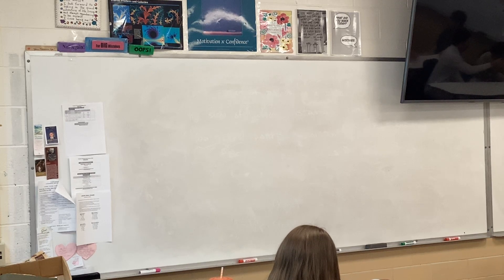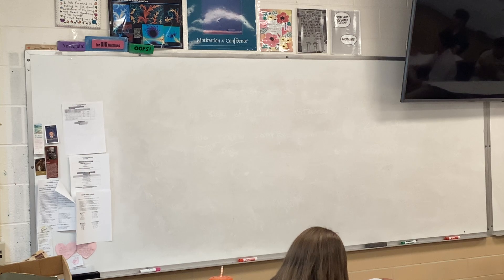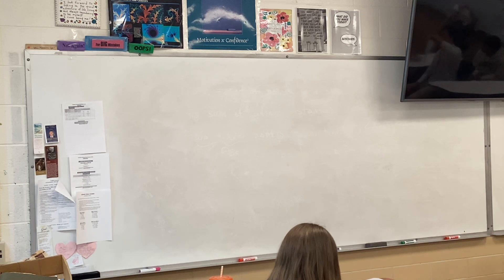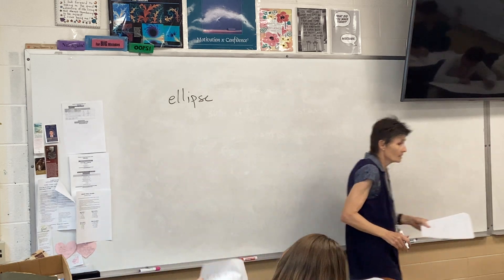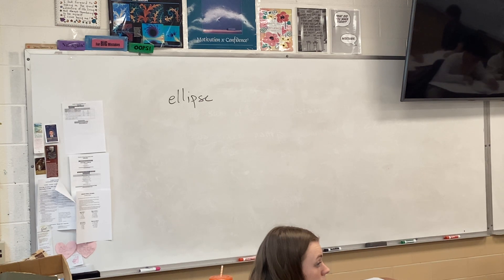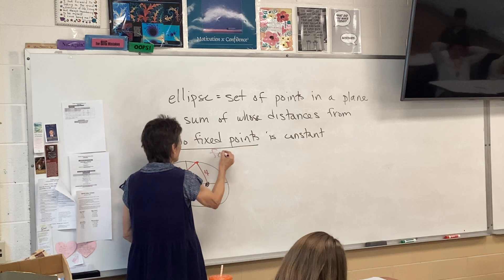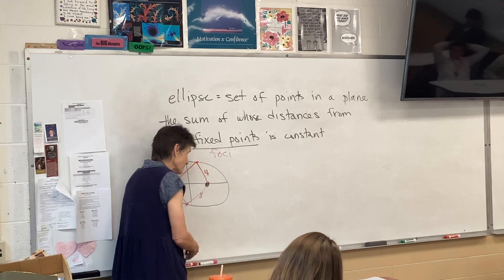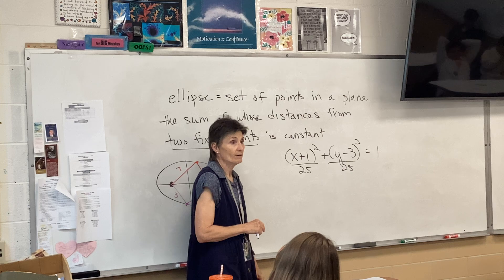AP Precal Unit 4 Notes #5